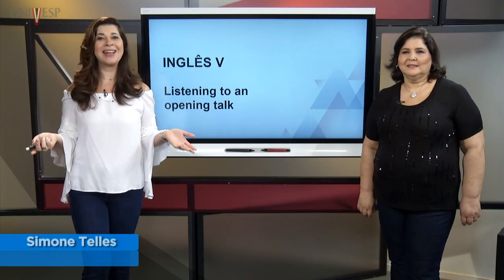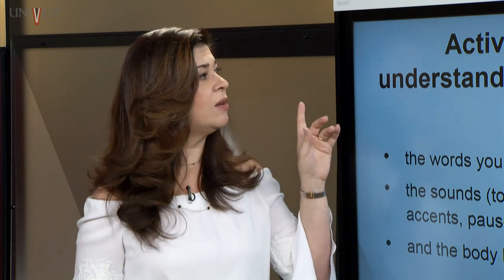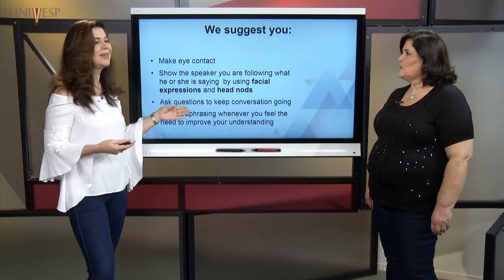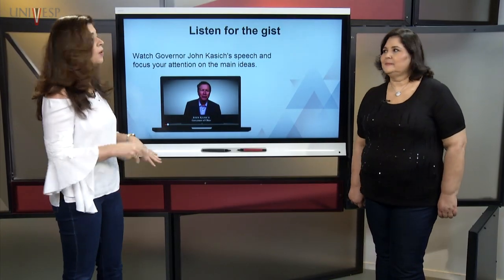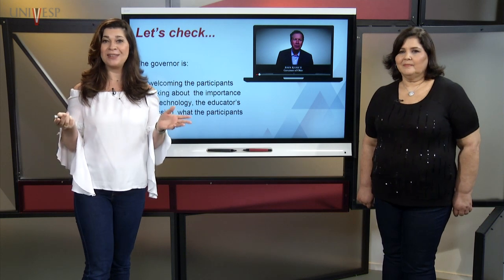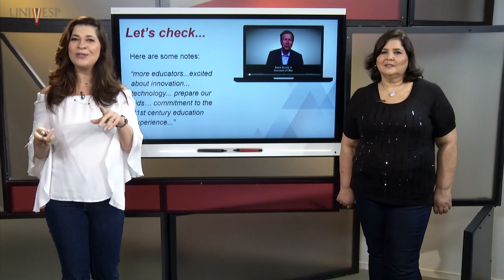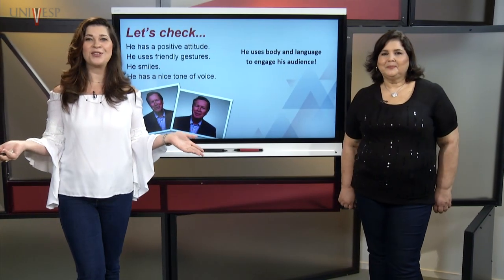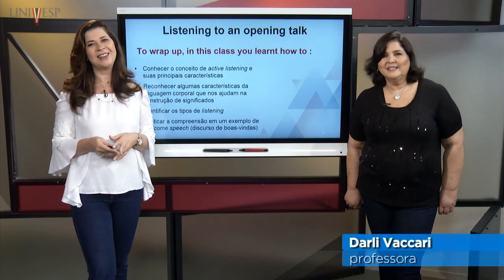Inglês V - Listening to an opening talk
Gestão Pública - 5º Bimestre
Disciplina: Inglês V
Univesp - Universidade Virtual do Estado de São Paulo
Centro Paula Souza - Faculdades de Tecnologia
Professor responsável pela disciplina: Darli Vaccari